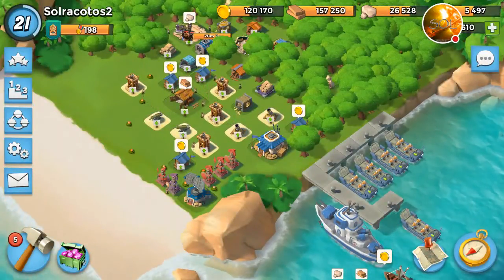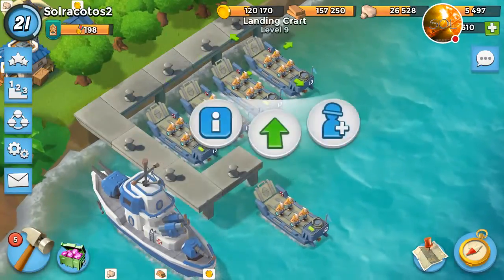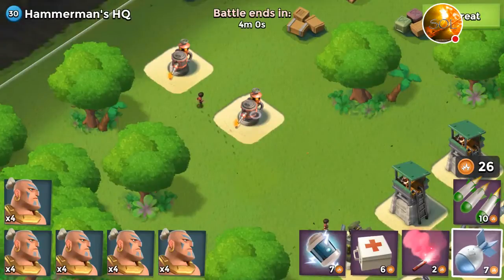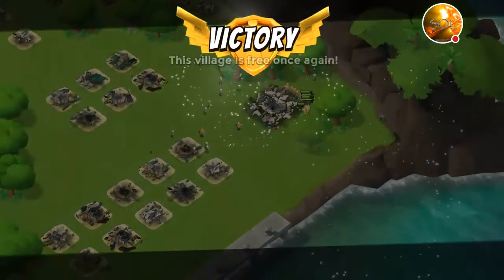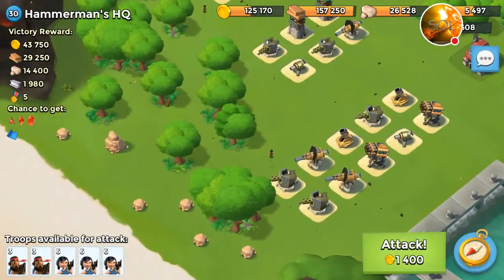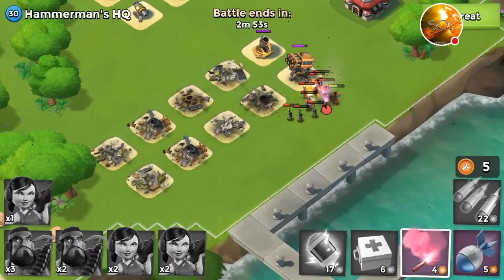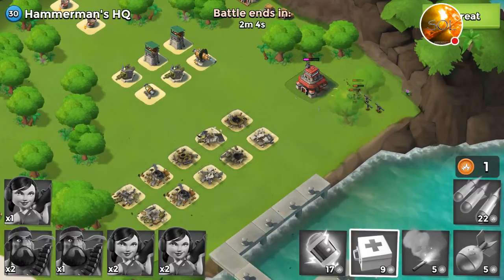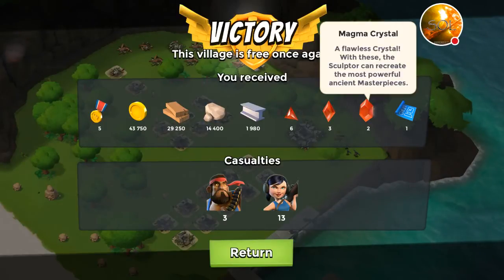Hammerman 's HQ LVL 30 | Warrior or Hooka | How to Destroy Boss Bases NEW 2017 | Boom Beach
This video will show you how to easily destroy Hammerman's HQ  30 using either warriors or Heavy-Zooka.  I show the levels of my offense in the first minute of the video.

Defeating this base unlocks hammerman's imitation game.